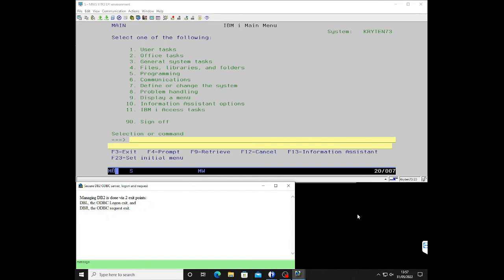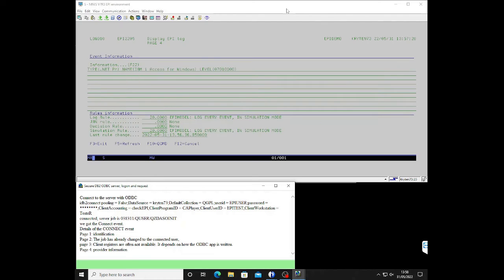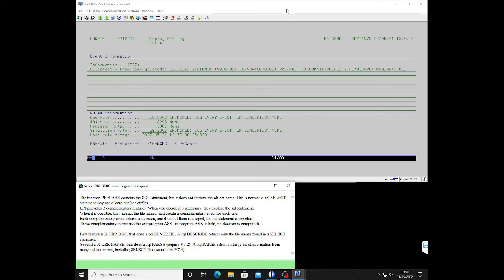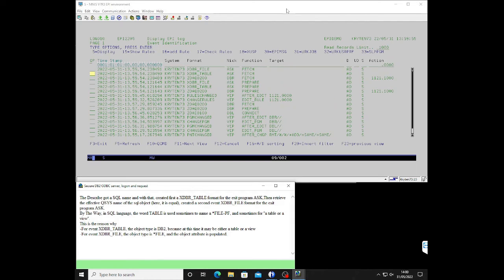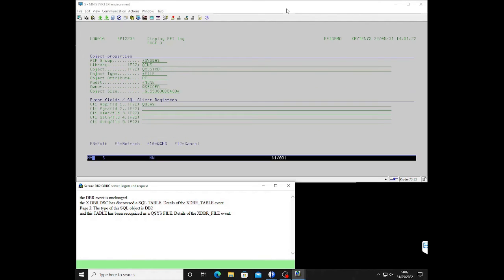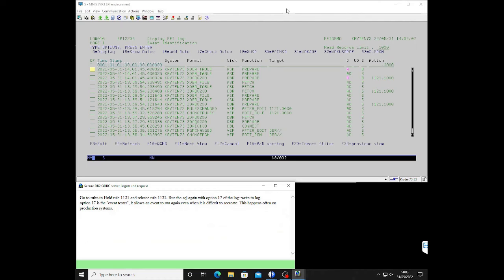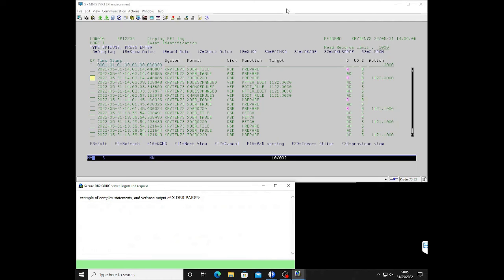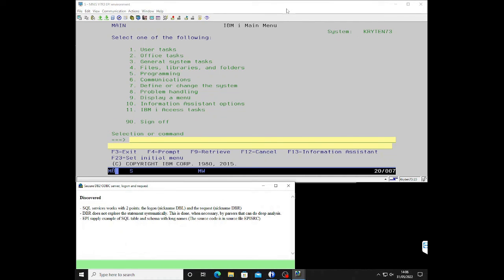Exit Point Integrator (EPI) - Managing ODBC security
A brief demonstration of functionality for controlling access to your IBMi data via ODBC.